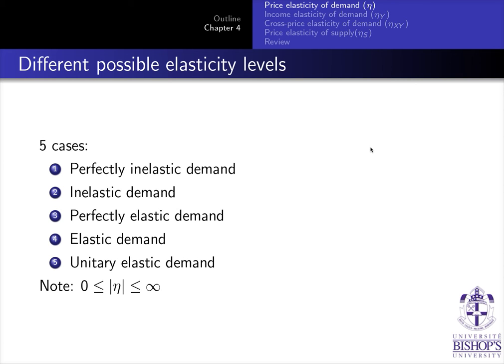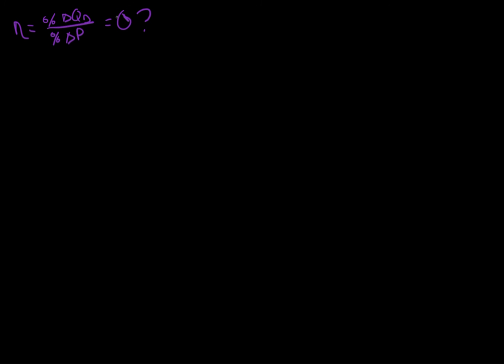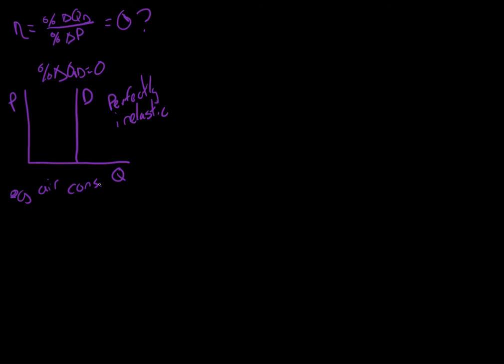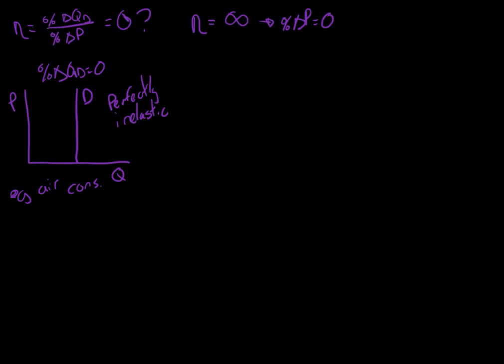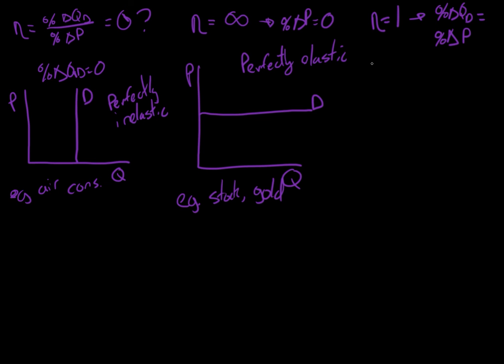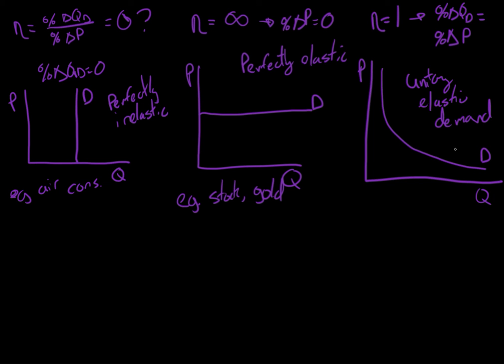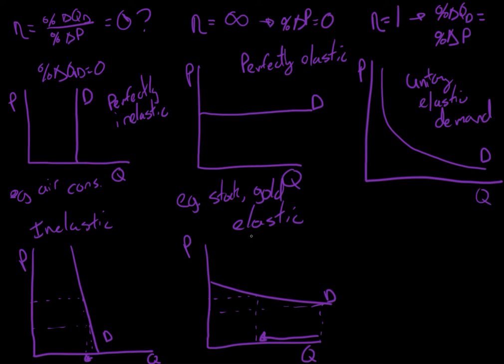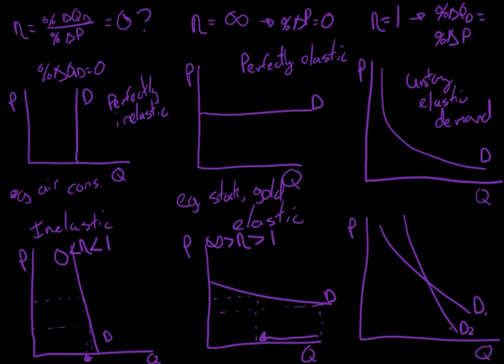4 . Elasticity type (extra)